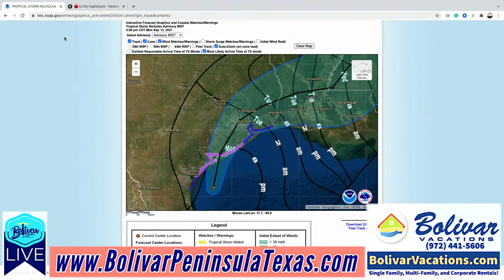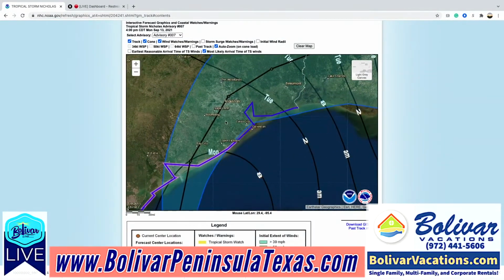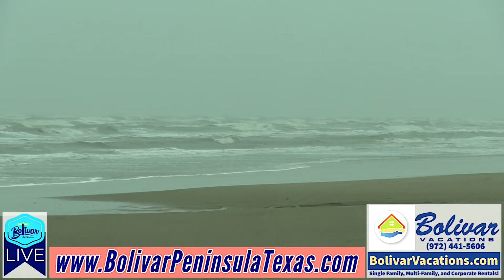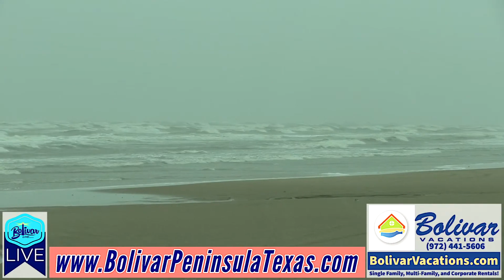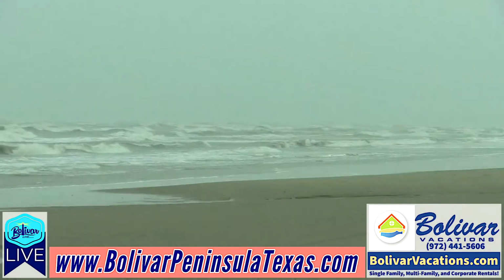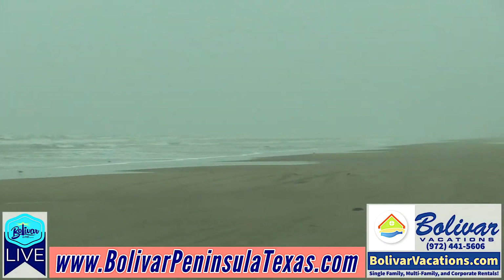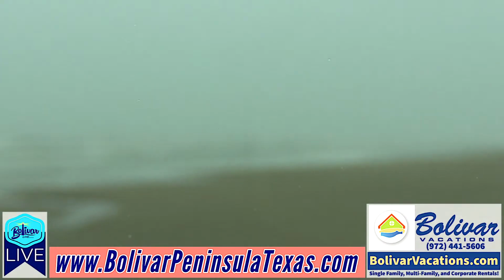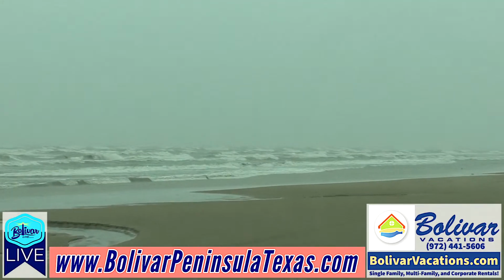Tropical Storm Nicholas, Showing Signs On Bolivar Peninsula.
Tropical Storm Nicholas moving up Texas Coast, winds picking up on Bolivar Peninsula with rain. National Hurricane Center Track moves a little, what's instore for Bolivar Peninsula, lisen in, it's Bolivar LIVE Beachfront. BTYB